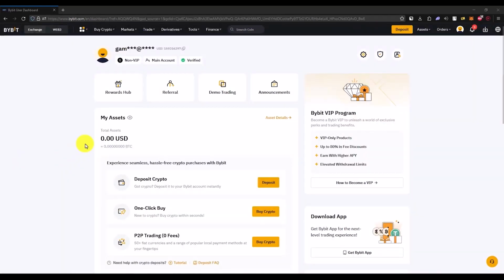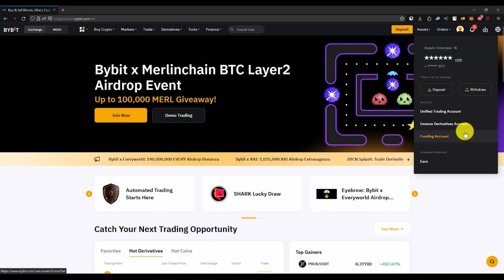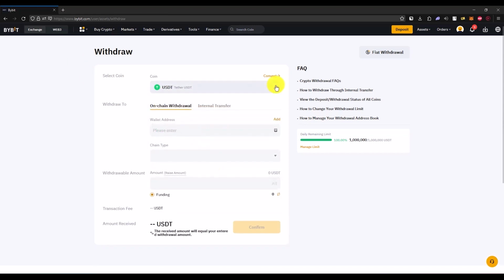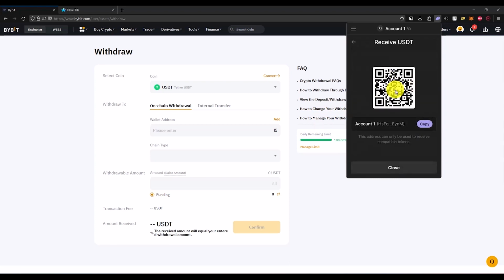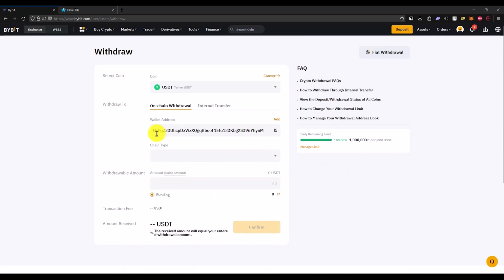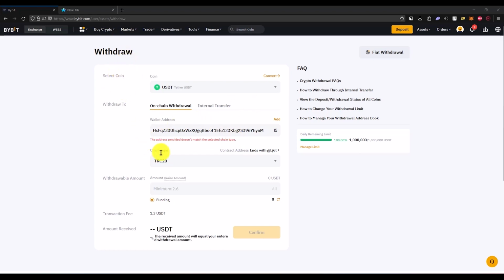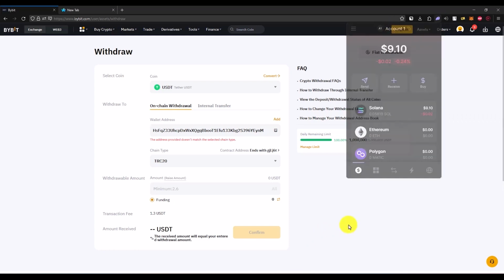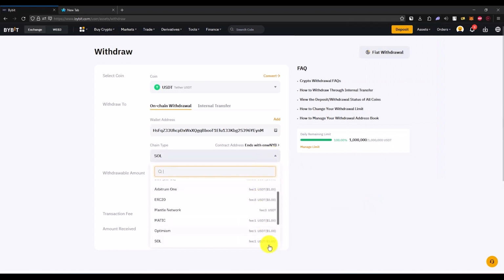How to Withdraw from Bybit to Gcash (Best Method)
Learn the best method to withdraw from Bybit to Gcash in this easy-to-follow tutorial. Get your funds transferred quickly and securely with this step-by-step guide!